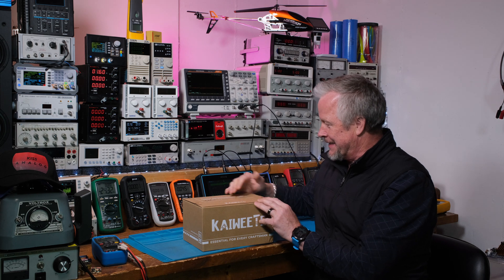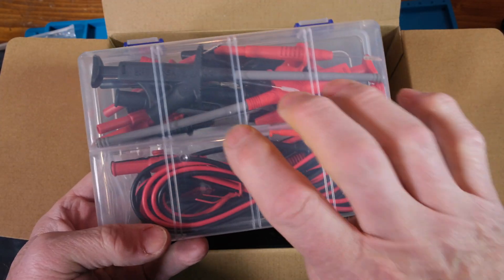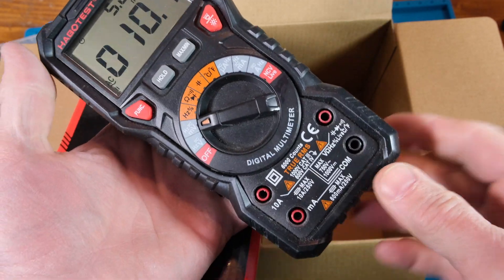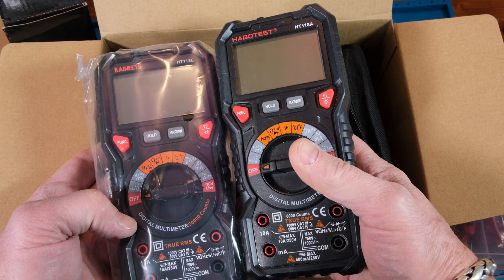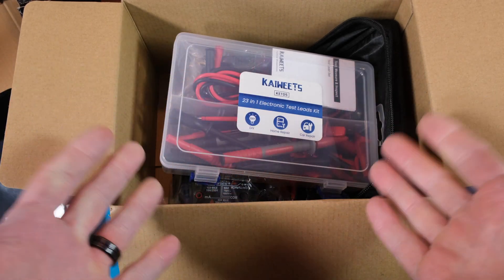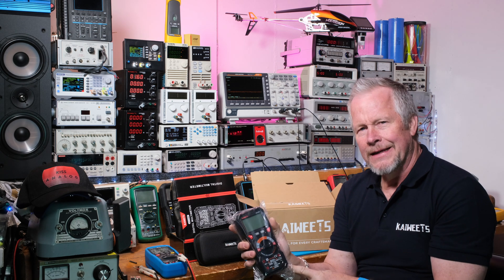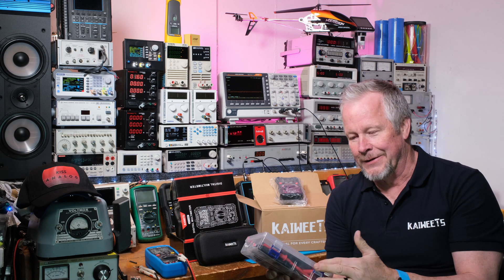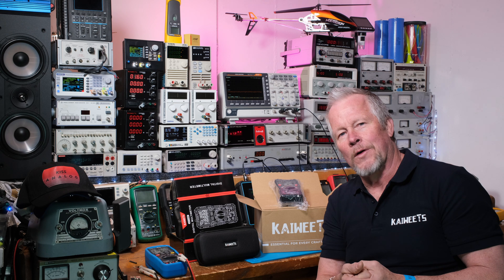Kaiweets Holiday Gift box opening - and new 20,000 count Kaiweets HT118E Multimeter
In this video 'Kaiweets Holiday Gift box opening - and new 20,000 count Kaiweets HT118E Multimeter' I will show the gift box that I received from Kaiweets - and show the new HT118E which now has added 20k counts to the popular HT118 multimeter. HT118E, HT118E multimeter, Kaiweets Multimeter, Kaiweets HT118, Kaiweets HT118E multimeter